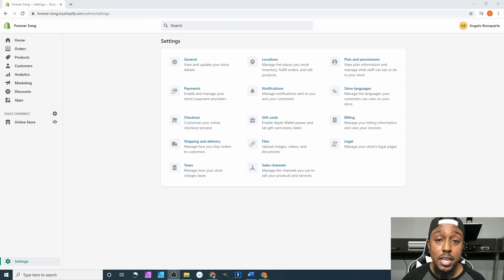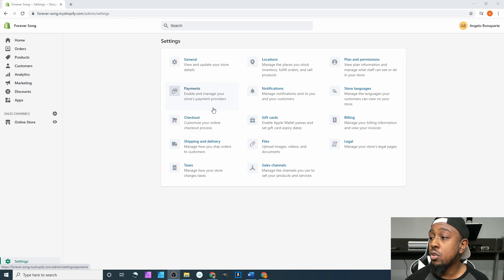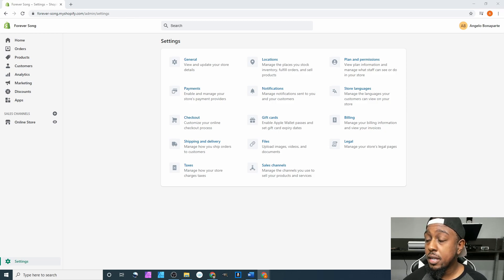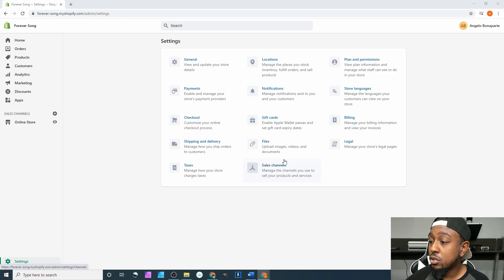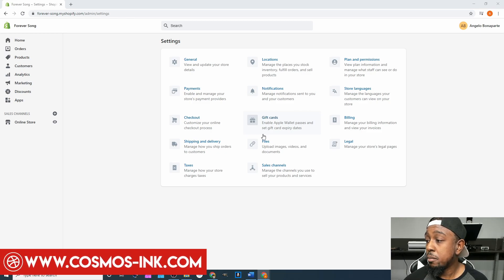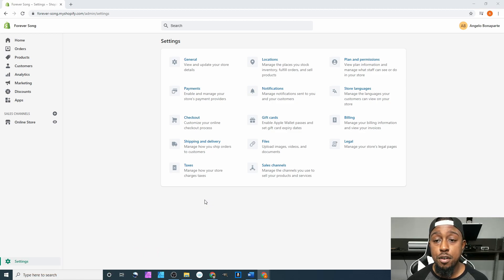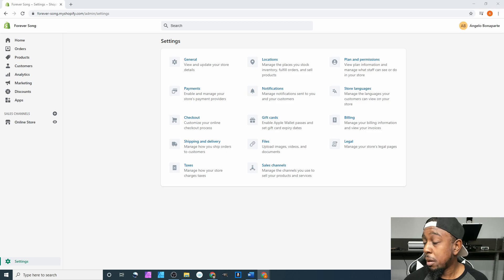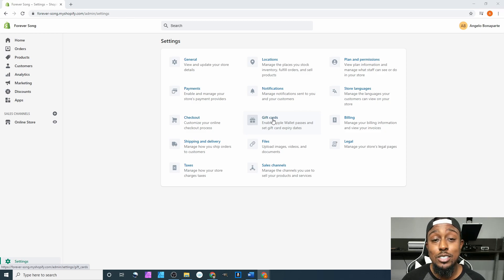EP 13 Billing Settings in Shopify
In this section, I will be covering how to setup the Billing within Shopify's Setting Tab. BE SURE to watch all the videos IN ORDER.

Checkout My Channel to see the following:
Shopify Tutorials